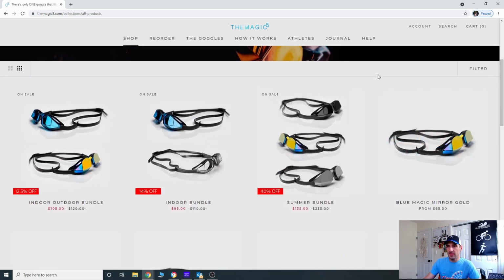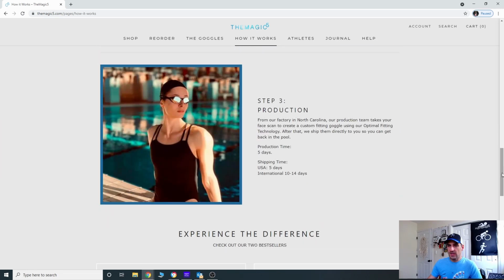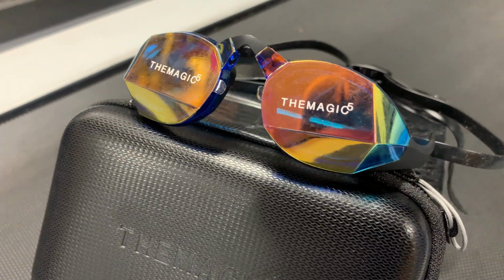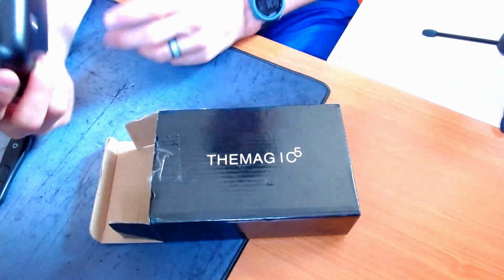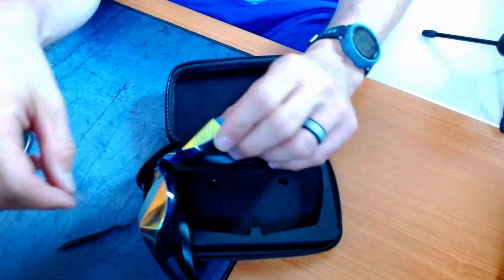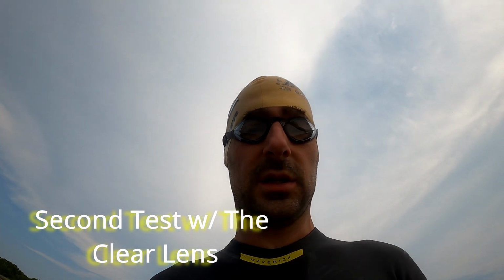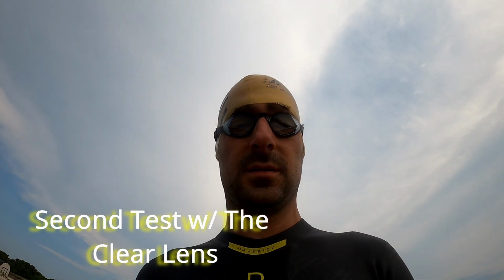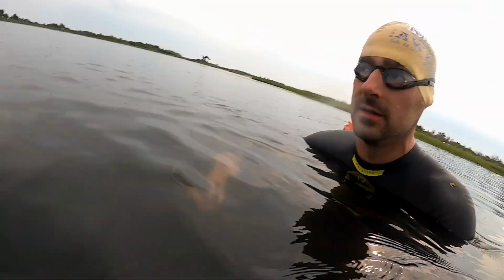The Most Comfortable Swim Goggle? The Magic5 First Impressions and Review | Custom Fitted 3D Goggle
We Review the Magic5 swim goggles! This video is a first impression video of how I initially feel about them. After 2 long open water swims, neither goggle leaked, they were comfortable and never made me want to take them off. This company from the order date until the delivery date kept me in the loop the whole process, and customer service was very quick anytime I had a question via email!!! I will use these goggles for the next few training blocks and then come back and give a final review on them for longevity, durability and issues that arise. So if you are having swim fit goggle issues, and were thinking about the Magic5 Give It A Tri!
The Clear did phenomenal in the open water on a cloudy day! This was not a paid review, but honest opinion on a product I was interested in using.